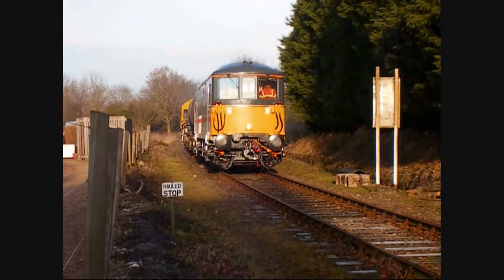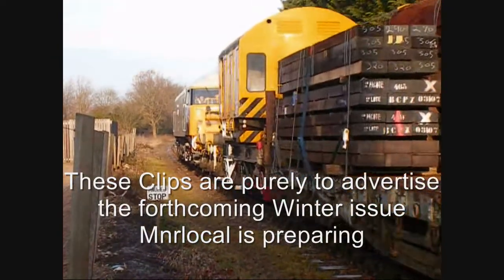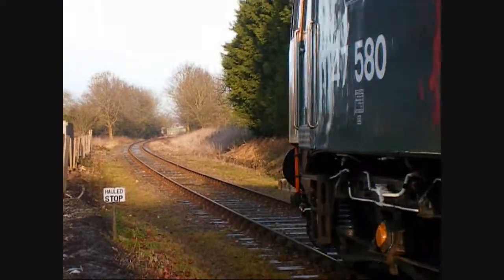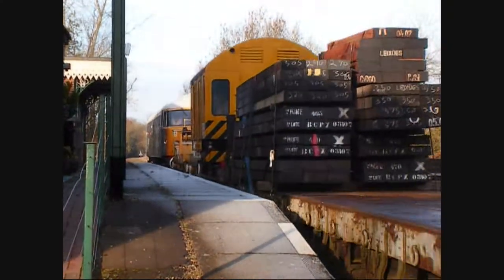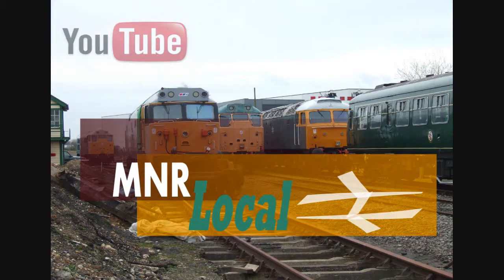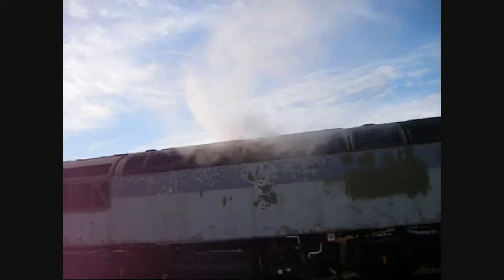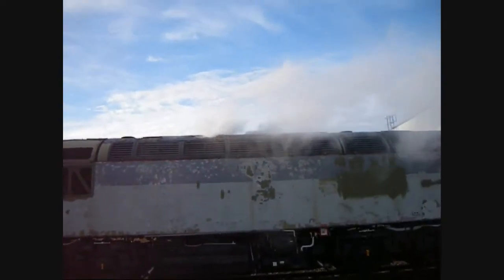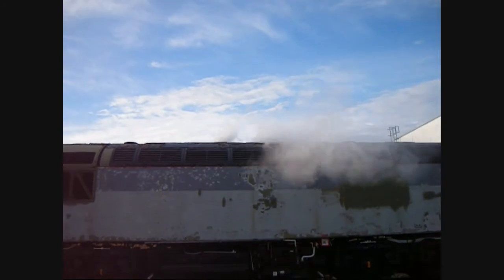Mid Norfolk Railway Issue - Winter 09 (promotional)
new year a new project for the Mid Norfolk Railway, this time its the thuxton loop project enabaling 2 trains on the dereham to whymondham stretch at any given time, if you would like to donate to this cause please do
also featuring class 73, 56 - attempt startup on cold winters day